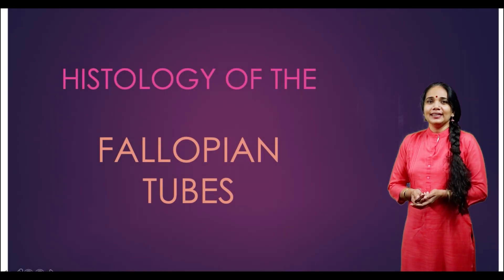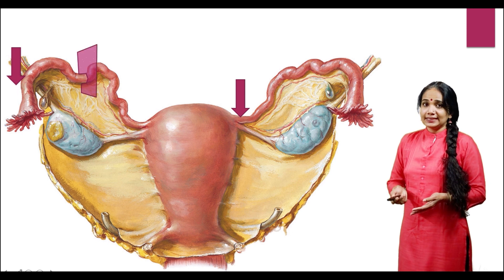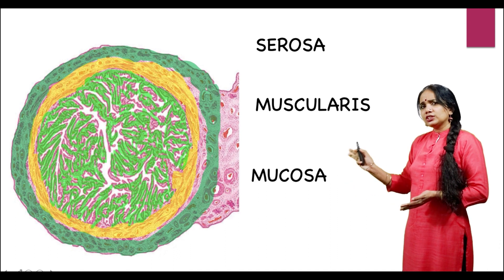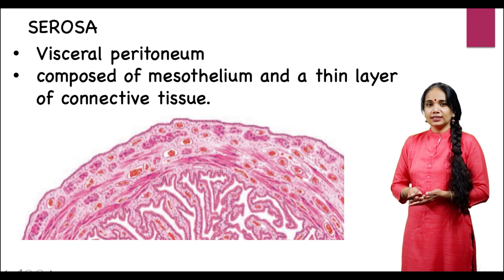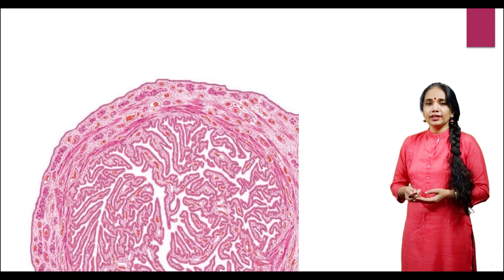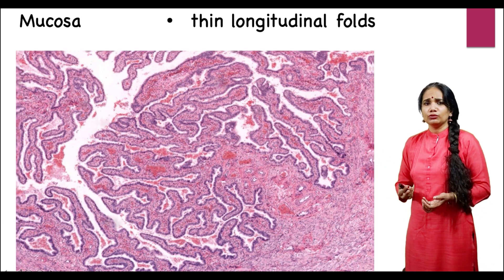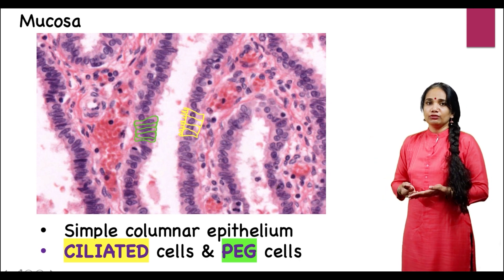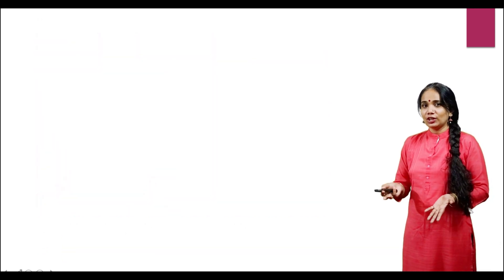Histology of the Fallopian Tubes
Short review of Fallopian tube histology, with an example of a hand-drawn diagram of the fallopian tubes.

Assistant. Professor, Dept of Anatomy
Malabar Medical College
Calicut